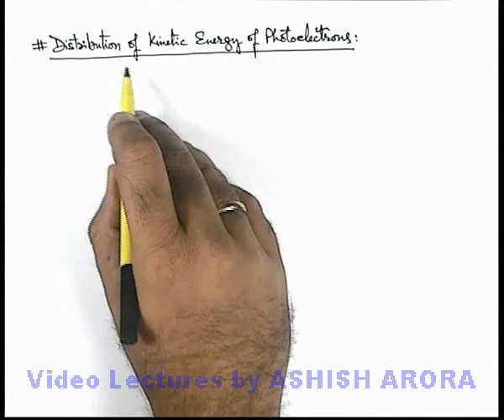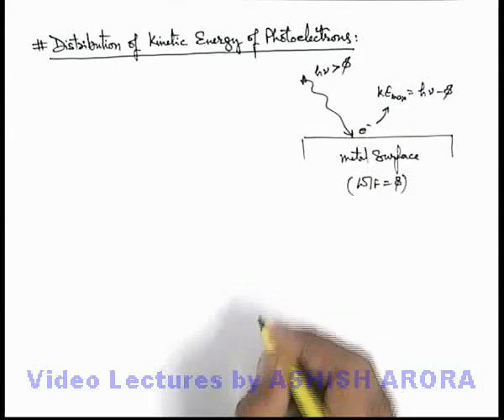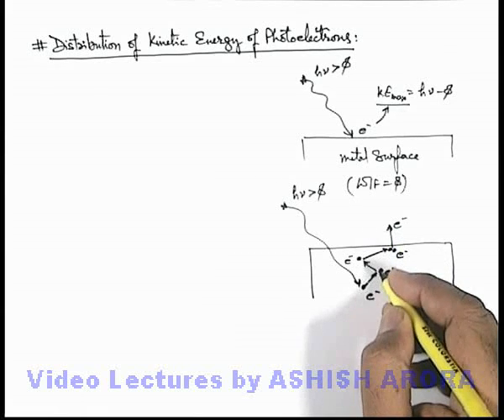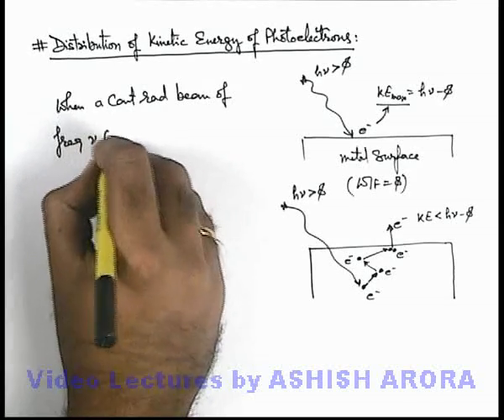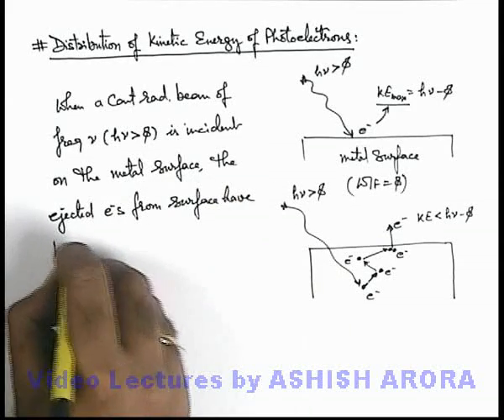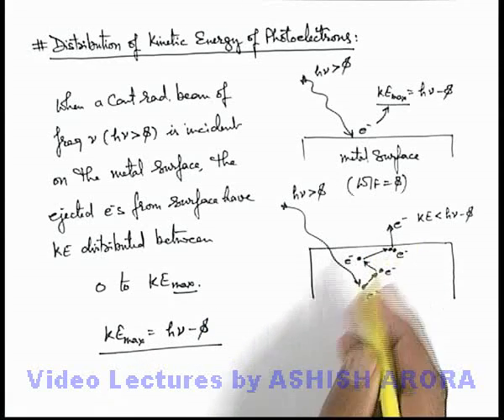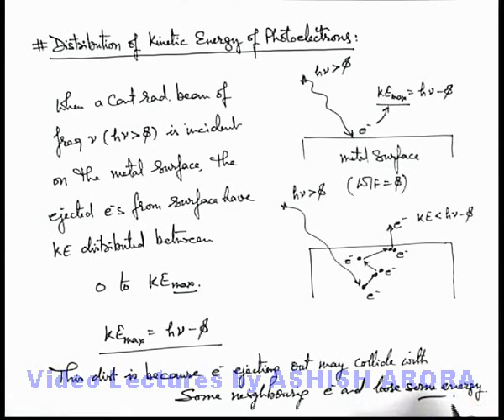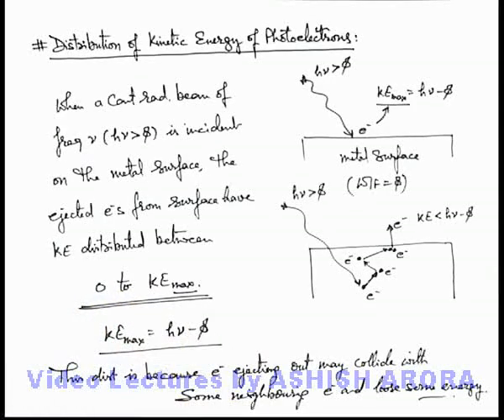Class 12 Physics | Photoelectric Effect | #5 Distribution of KE of Photoelectrons | For JEE & NEET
PG Concept Video | Photoelectric Effect | Distribution of KE of Photoelectrons by Ashish Arora